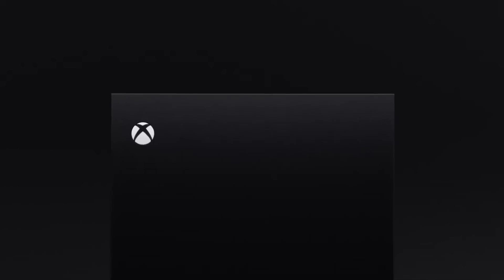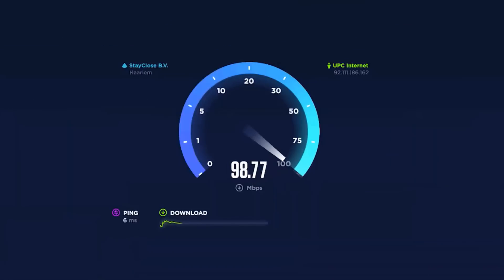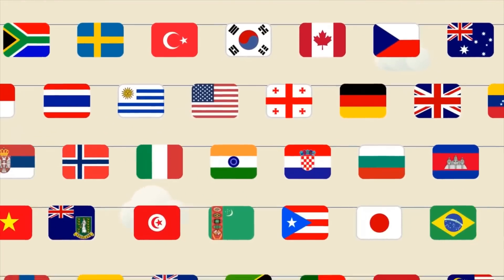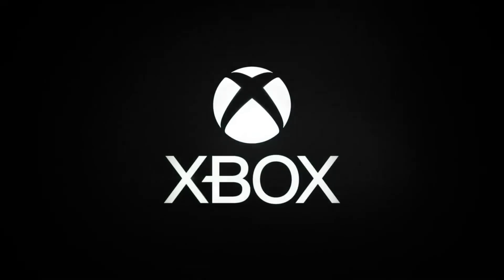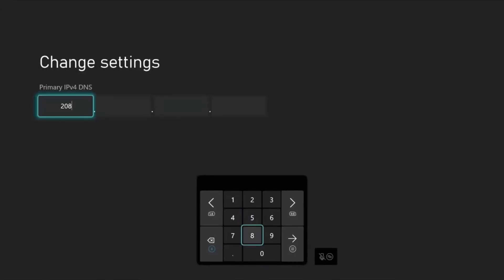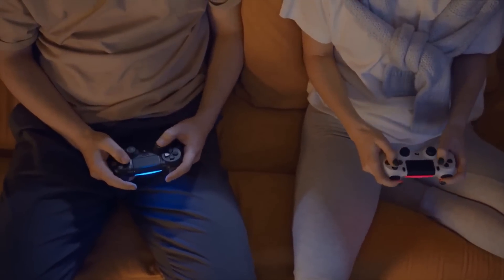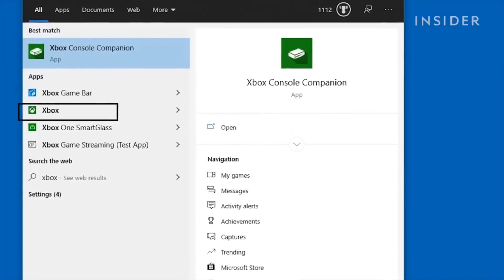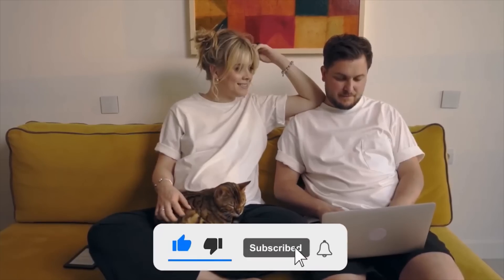Best VPN for Xbox 2023 | ExpressVPN vs SurfShark | Set up VPN on your Xbox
Best VPN for Xbox? Try ExpressVPN now
🎮Try it Risk-Free Today with their 30-Day Money-Back Guarantee

🎮Get a Jaw-dropping discount of 82%
🎮Get a 30-Day Money-Back Guarantee

00:00 Intro
00:20 Best VPN for Xbox
01:08 Mediastreamer vs Compatible router set up
01:36 How to set up vpn on XBOX
02:23 Set up vpn on XBOX using PC sharing method
03:42 Access best deals just for you

Avoid gaming lags while you play on your Xbox!

Transcript for Best VPN for Xbox 2023 | ExpressVPN vs SurfShark | Set up VPN on your Xbox

A lot of our viewers have asked about using a VPN for gaming. And a lot of people are asking us what the best VPN for Xbox series is. Because we couldn’t decide on just one, we’re going to walk you through the steps of using ExpressVPN and SurfShark on your Xbox.

Everyone at VPNGuru really appreciates your support.

ExpressVPN is our top choice for Xbox users, and it slightly surpasses SurfShark, although it’s really, really close. The platform has 3,000+ servers spread across 94 countries, and this list seems to keep growing.

Even with very similar features to SurfShark, the main advantage that Express offers is speed. You don’t want to lag out and get killed, and you don’t want to be a second behind everyone else when playing multiplayer games.

Express is fully unlimited – there are no caps or speed throttling.

Speed loss can be as minimal as 2% for some users, so you won’t notice an impactful difference in your gaming or streaming experience. Servers are optimized for speed and stability, and you’re free to change location for the best experience possible.

Did I mention that setup is a breeze, and there’s absolutely no additional hardware required?
You have two main setup options: connect to a VPN-enabled router, or use the MediaStreamer service.

What's the difference? MediaStreamer doesn’t offer the advanced VPN benefits that someone like a whistleblower would need. Instead, your apparent location is changed, but you lose advanced VPN options. The router option is complicated to setup and requires special routers to work.

For 99% of users, MediaStreamer is what they choose because it’s simple and fast.
You'll need to have an ExpressVPN subscription and log into your ExpressVPN account. Navigate to the DNS settings page, and register your IP address. You'll want to toggle the “automatically register my IP address” setting.

Log into your account, and you should see the MediaStreamer DNS listed under the section that says “ExpressVPN for Xbox.” Jot down this number somewhere because you’ll need to plug it into your Xbox settings.

Fire up your Xbox, go to the General tab and then Network settings.

Under here, click on “setup wireless network” and then “advanced settings.” Finally, click on “DNS settings,” click manual and enter in the MediaStreamer IP address that you copied down. You'll enter this number for both the primary and secondary IPv4 DNS. Be sure to save your settings, and you’re good to go.

SurfShark is our second choice, and it’s truly just as amazing as ExpressVPN in so many ways. Speeds are fast, there are a ton of servers to choose from, but the setup process is a bit more complicated.

We're going to use the PC sharing method, but you can also use the router method if you want.

We just find the sharing method to be easy for everyone, including those who aren’t tech-savvy. The first step is to install SurfShark on your PC and connect to it. Now, you’ll need an ethernet cable to proceed. You'll need to hook up your Xbox to your PC using this cable.

The next steps may seem intimidating, but if you follow them precisely, they will work.

Right click on your Wi-Fi icon or connection icon, click change adapter options. Right click on SurfShark and go to properties.

Click on sharing and enable “Allow other network users to connect through this computer’s Internet connection.”

Select the Xbox option from the menu.

Go back to your SurfShark app, go to the settings, advanced, protocol tab. Switch the chosen protocol to OpenVPN and connect to any server you want.

Test out your Xbox and see if it works. If you come across an issue, reach out to support and they’ll assist you.